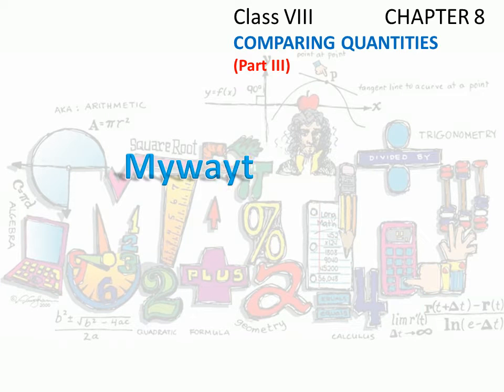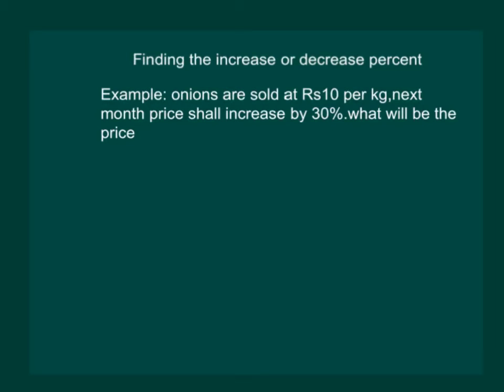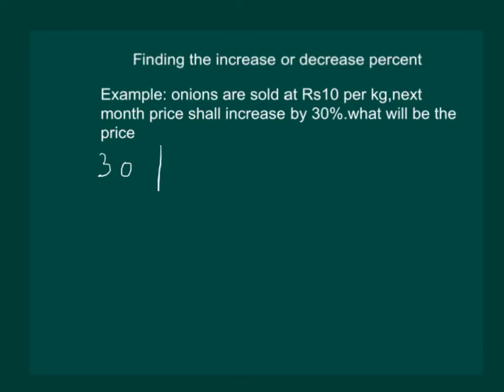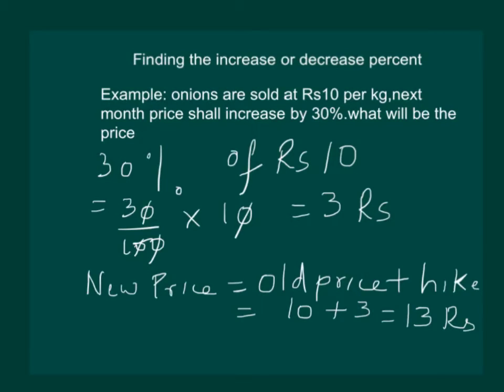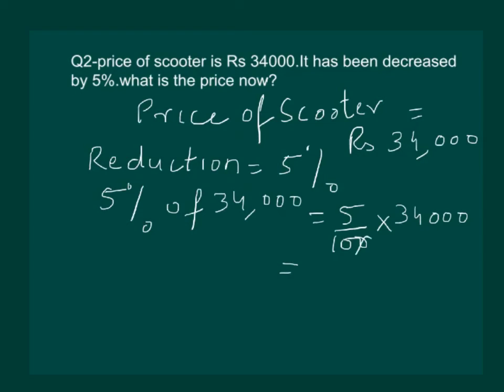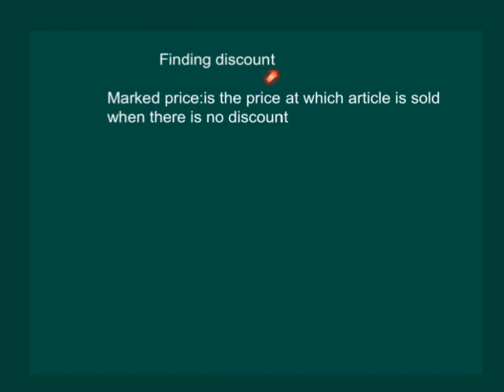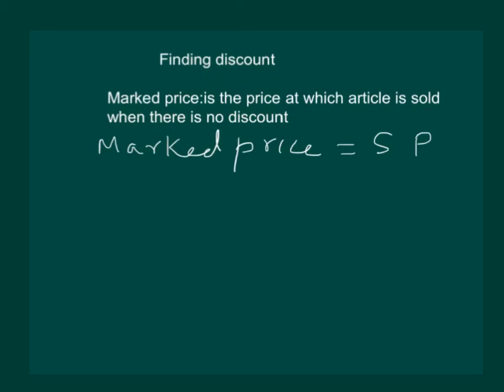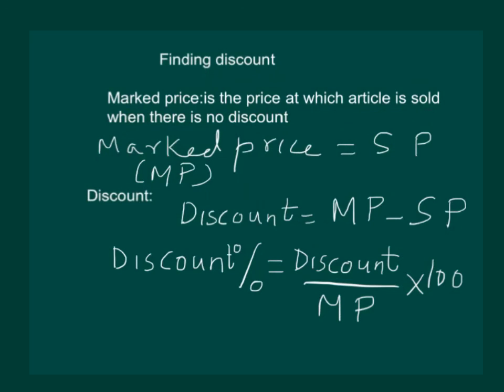Math Class 8 Chapter 8 Part III|Comparing quantities